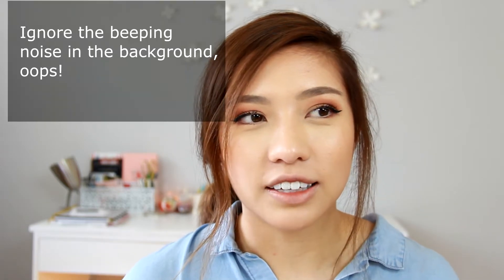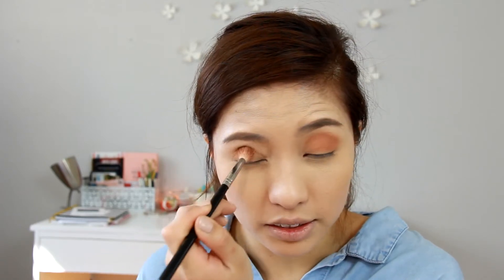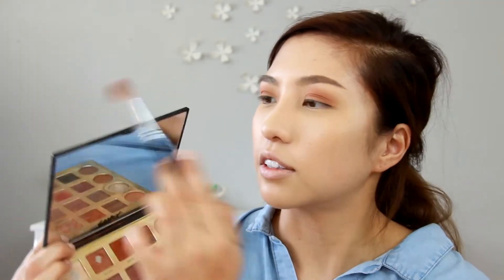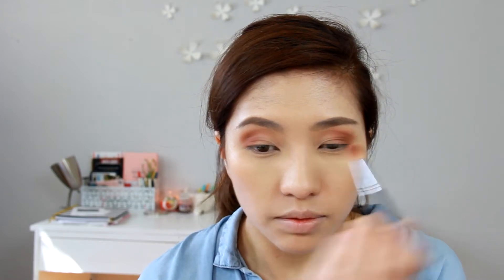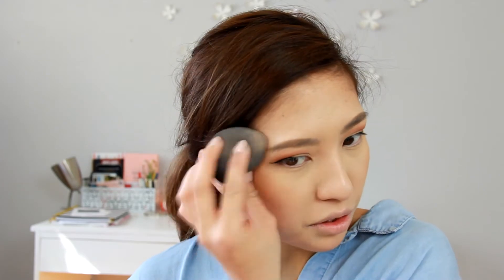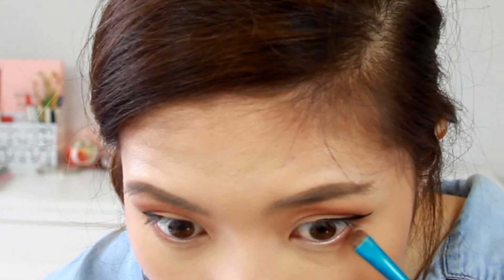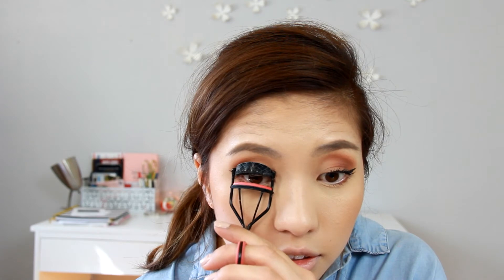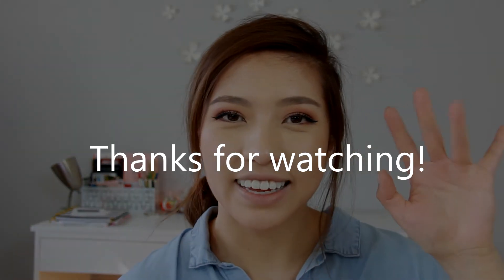Get Makeup ready with me | College Edition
Hi guys!
Today, I wanted to share with you all how I get ready with makeup for college! Hope you guys enjoy ❤️ 💛